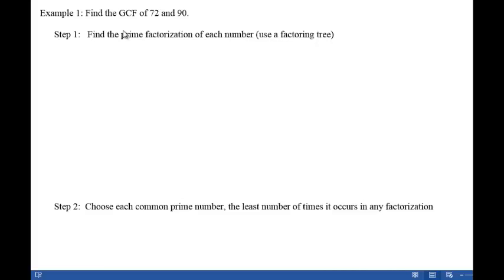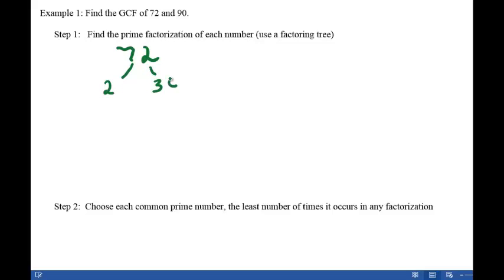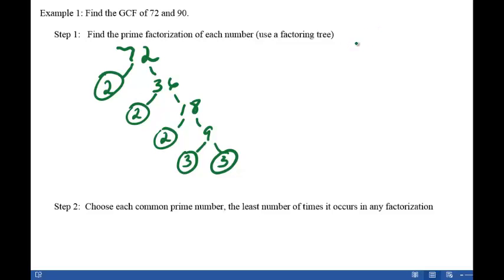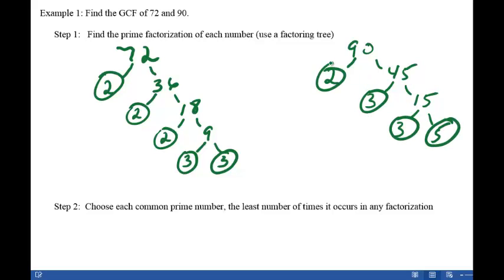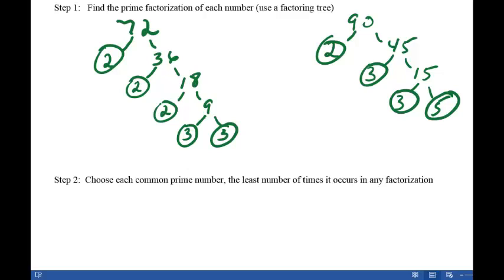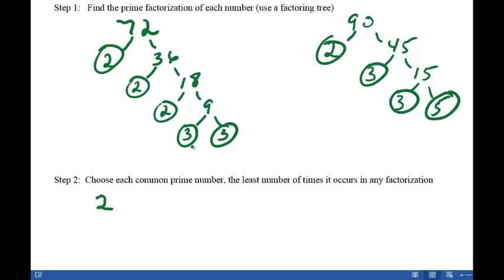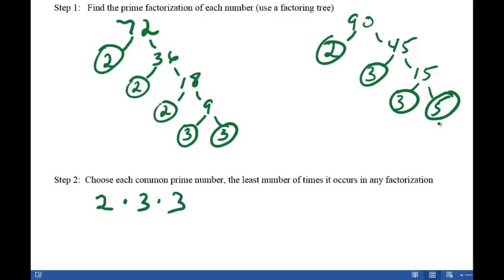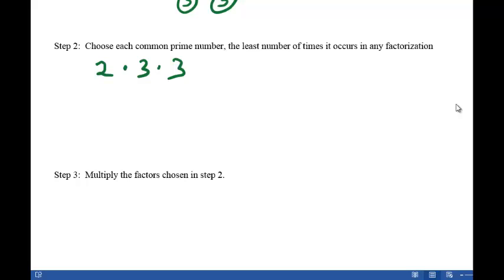Finding the GCF_Example_1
Video showing how to find the GCF of 2 Integers